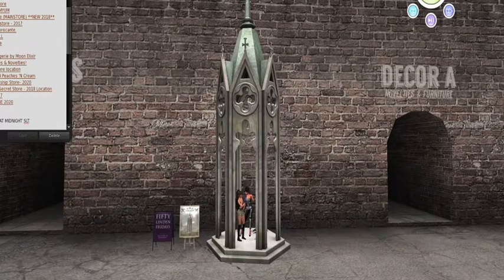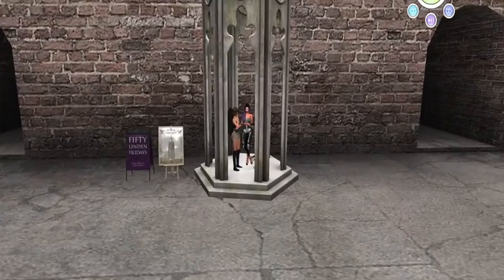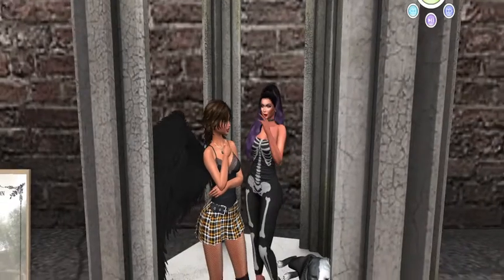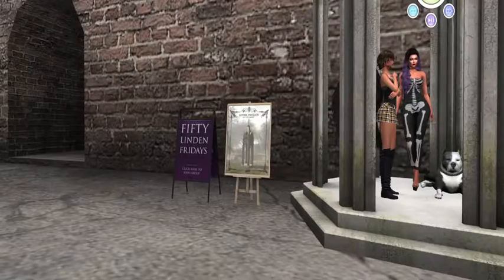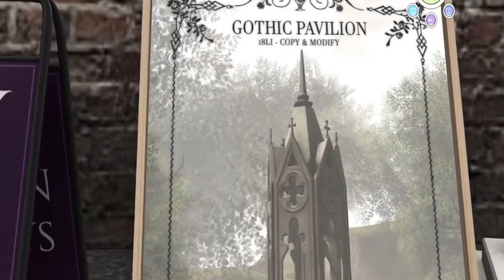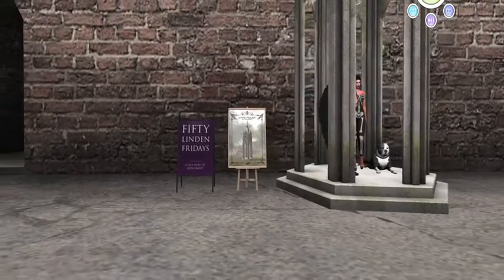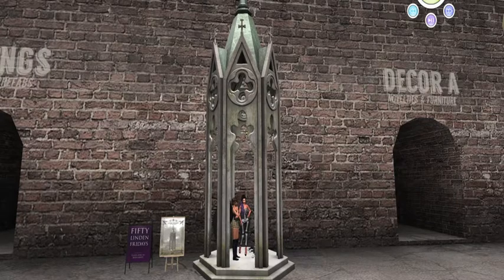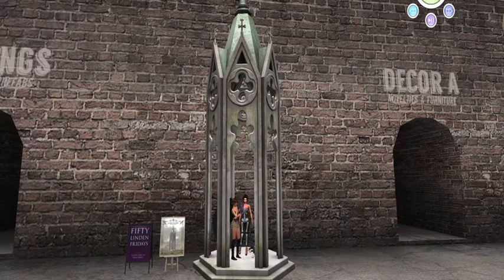Fifty Linden Friday - Nomad Gothic it up, baby!